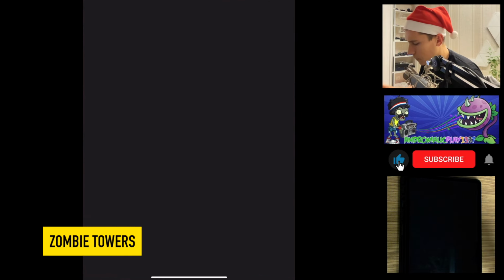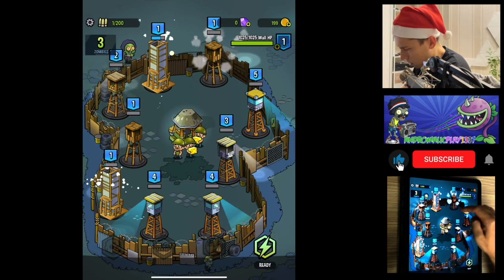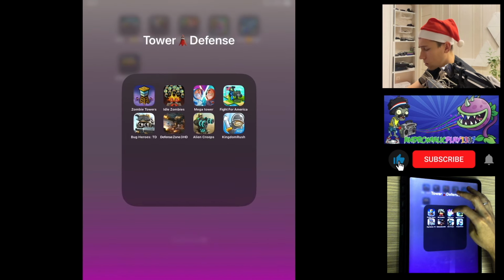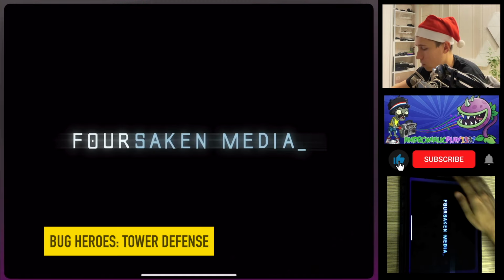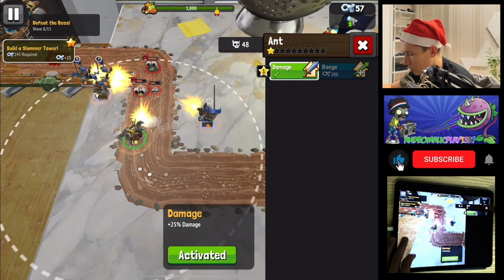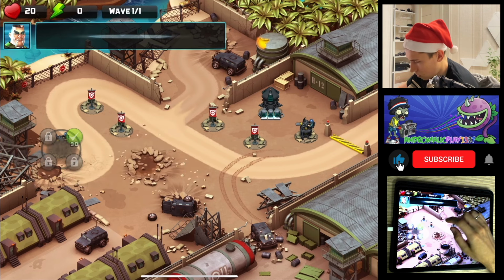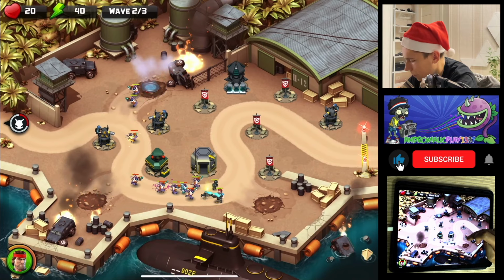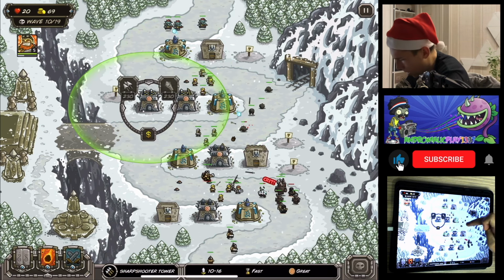Zombie Towers,Idle Zombies,Mega Tower,Fight for America,Bug heroes: Tower Defense,Defense Zone 3 HD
iOS iPad Pro Game Timecodes:

00:00 Tower Defense Games
00:14 Zombie Towers
05:21 Idle Zombies
09:39 Mega Tower
11:49 Fight for America
14:47 Bug heroes: Tower Defense
19:22 Defense Zone 3 HD
23:53 Alien Creeps
28:57 Kingdom Rush HD